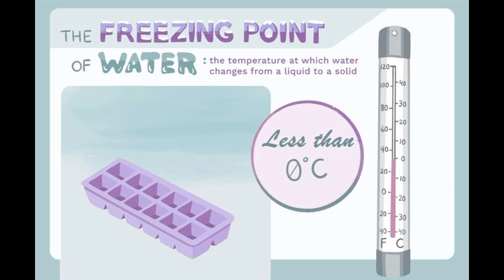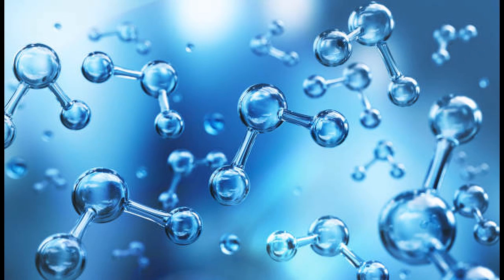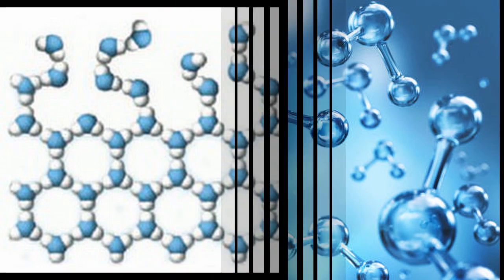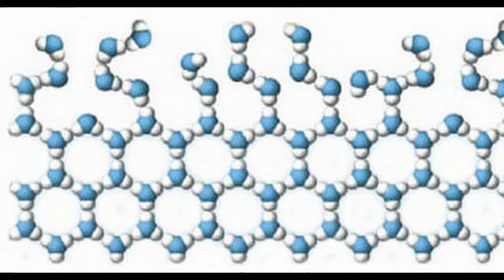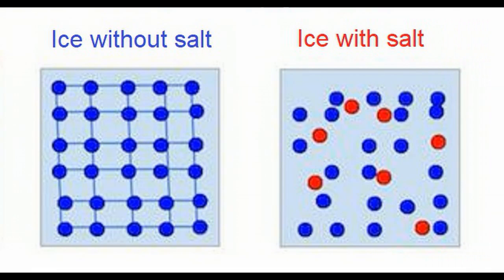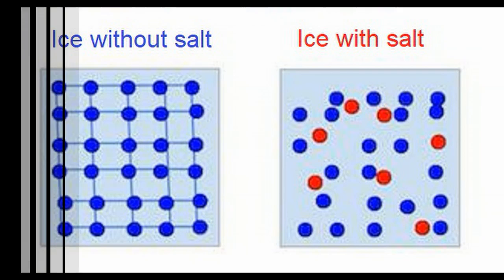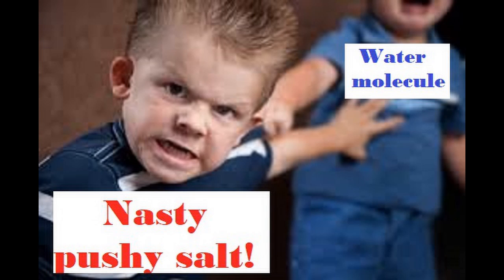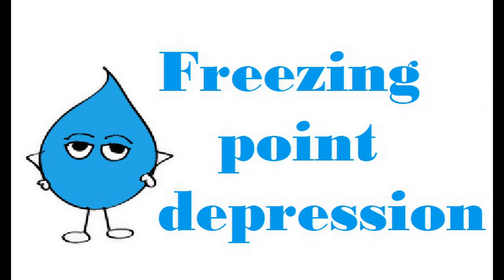Why does salt melt ice? - Science for Kids; experiment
Have you ever wondered why salt melts the ice? Actually, salt does not melt the ice! It just disturbes the water molecules from forming a crystal structure (= the ice), because salt particles move around between the water molecules and push them apart again, thus keeping water in the liquid state until -9°C.